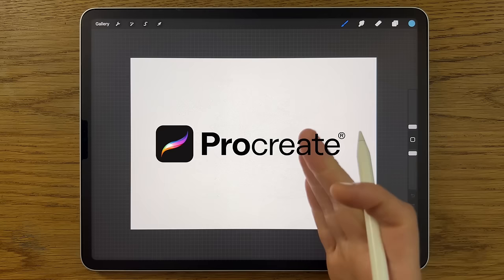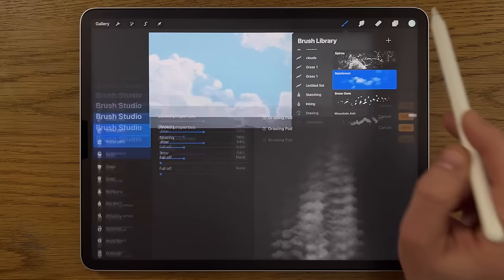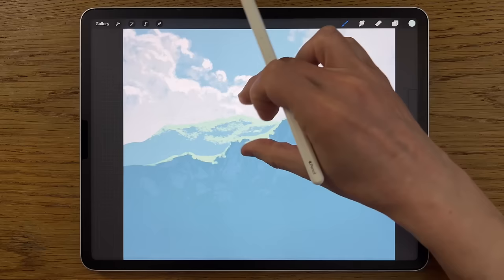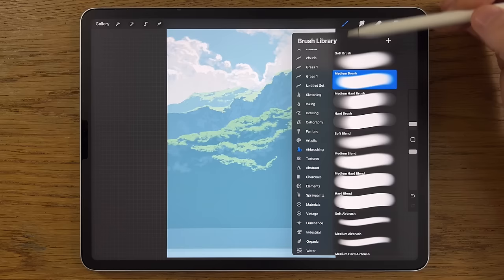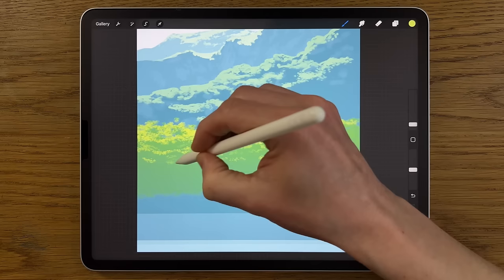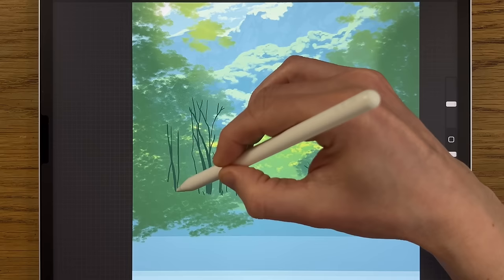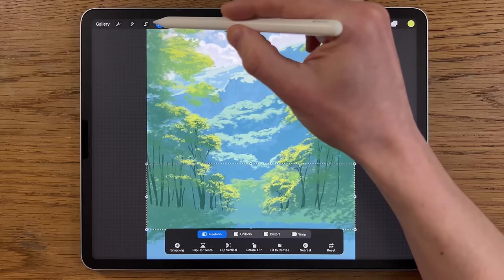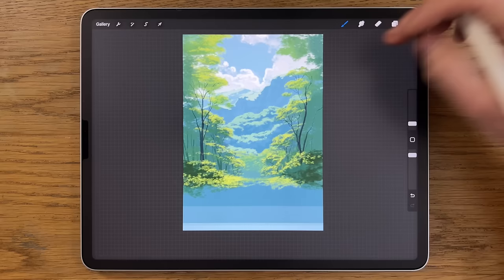PROCREATE Landscape DRAWING Tutorial in Easy STEPS - Woodland Path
Spring Woodland path Landscape Drawing Tutorial in PROCREATE on iPad iPad Pro 12.9 and Apple Pencil 2 to give an easy step by step guide on how to paint draw a realistic woodland sunny scene.

Colour codes:
94c0d8 d8dee5 fdfafe 87b4c9 b8dacc 6192aa 6b9ab6 b1d4c1 4a7f96 8ebba3
5a9a55 42757d bcd259 2d5d44 1f473e 1e4d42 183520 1b201e c8ce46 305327
162132 1f314b 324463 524a46 be956a f6c18a ffe1b7 fef0d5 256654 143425